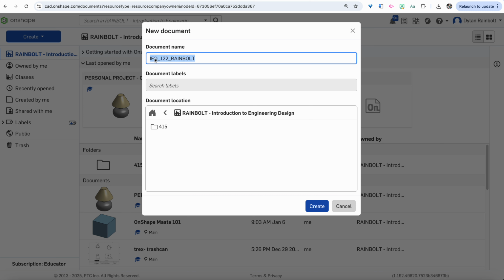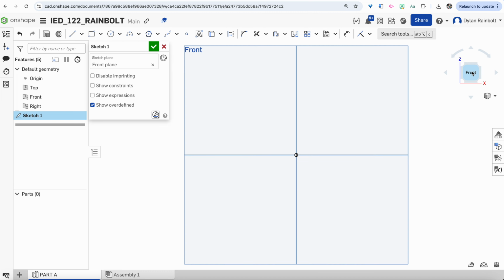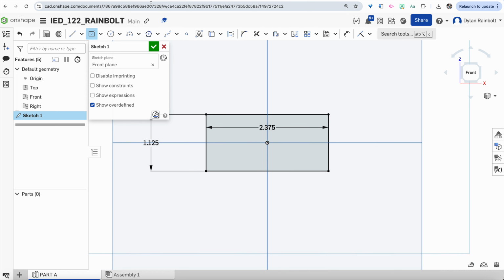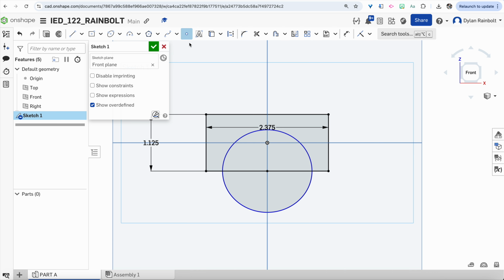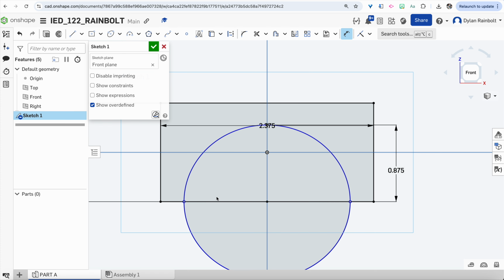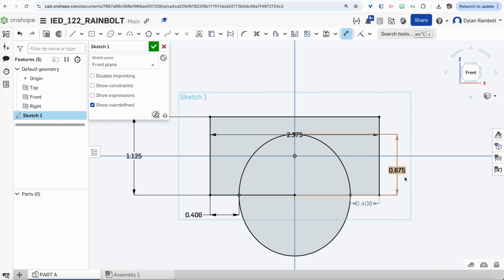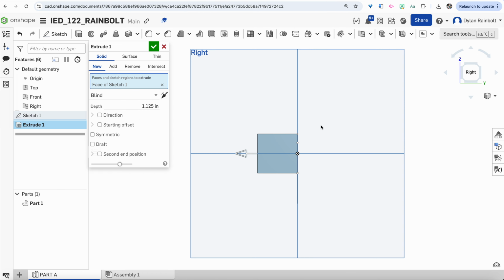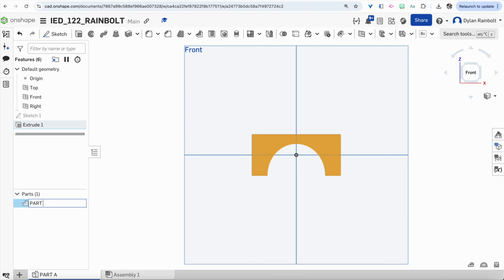ONSHAPE BASICS - CREATING AN ARCH CONSTRUCTION BLOCK (IED - 122 - PART A)